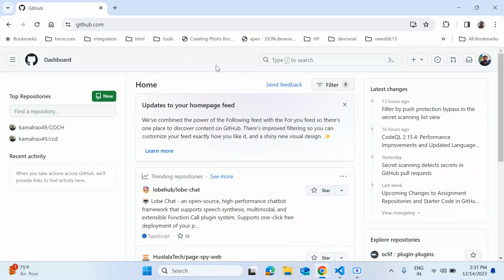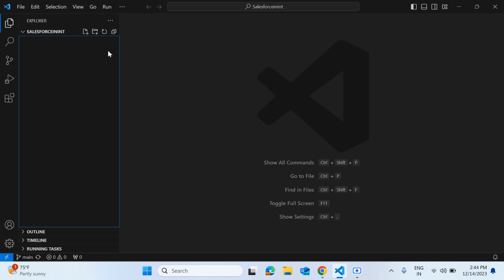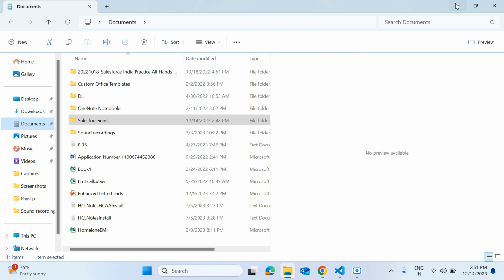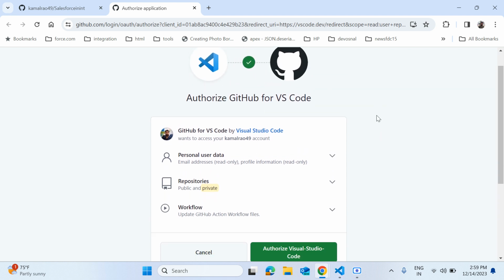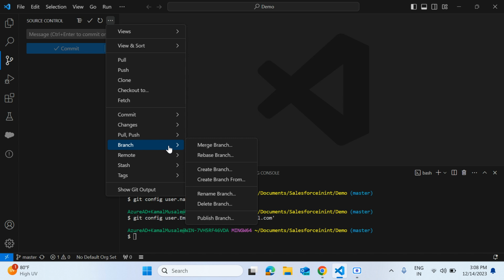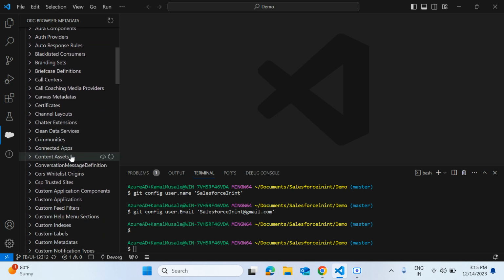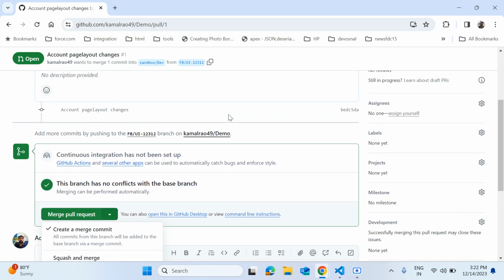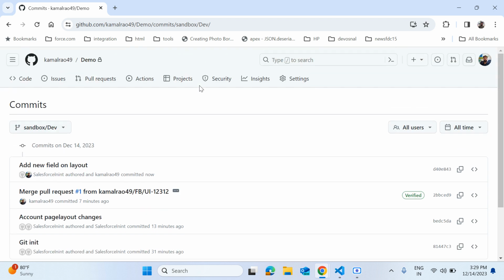How To Connect git vscode for salesforce#t creating branch |cloning Branch | commit changes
In This Video you will learn how to create git repository, branch, commit changes creating Pull request, difference between marge and rebase | squash commits.